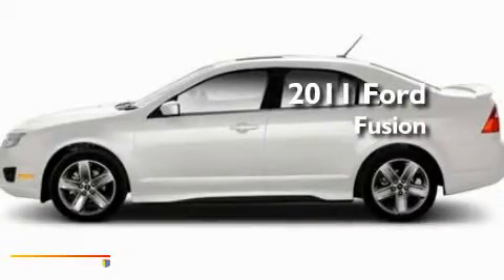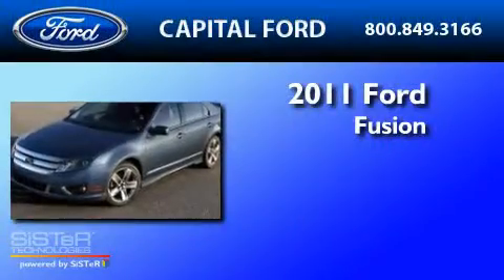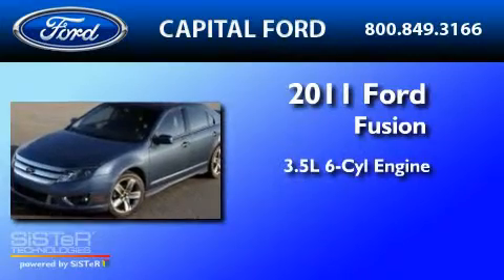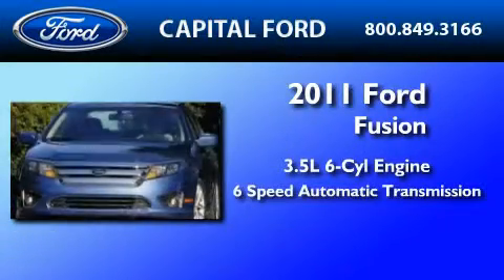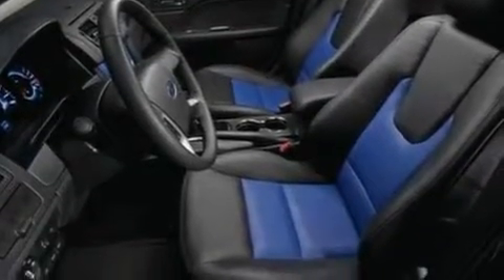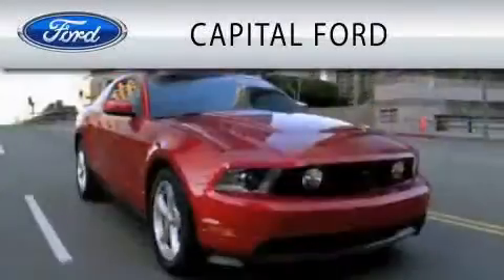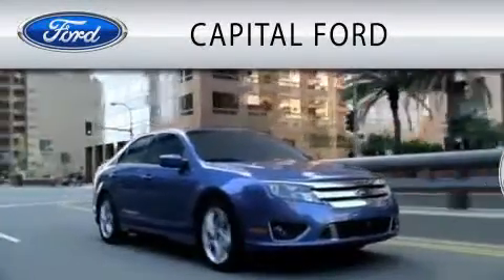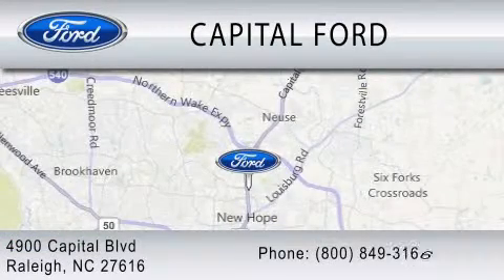2011 FORD FUSION Raleigh NC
Year : 2011

 Make : FORD

 Model : FUSION

 Engine : 3.5L V6

 Trans . : AUTO 6SPD

 4900 Capital Blvd.

 2011 FORD FUSION Raleigh NC